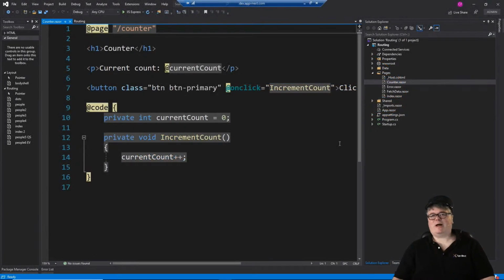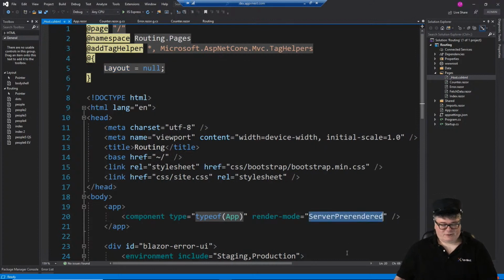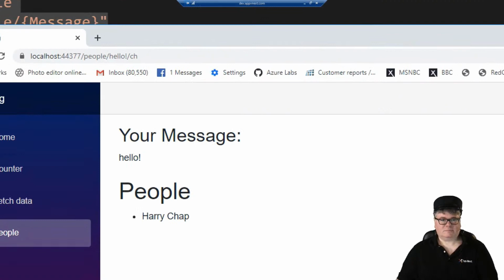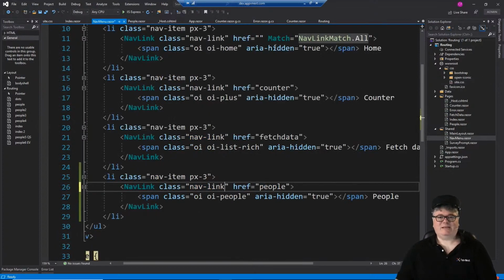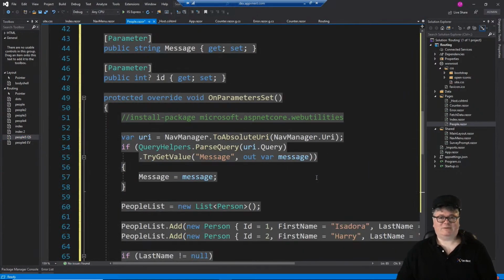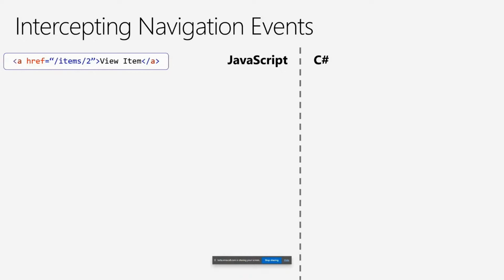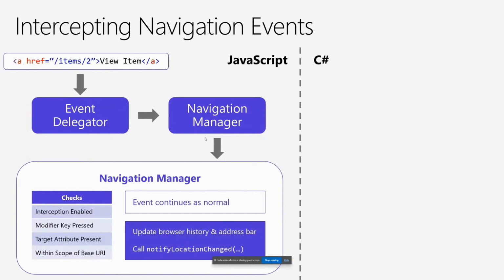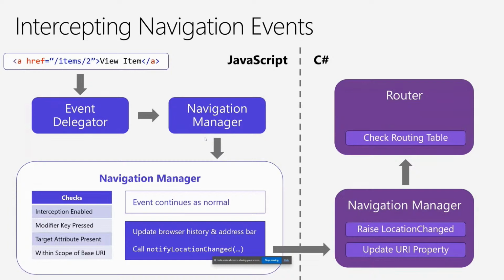Routing and Navigation: Carl Franklin's Blazor Train ep 7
Just as a train knows how to get you from Los Angeles to New York, Blazor knows how to route your request to the right component. Learn how these routes are established and how to navigate them.